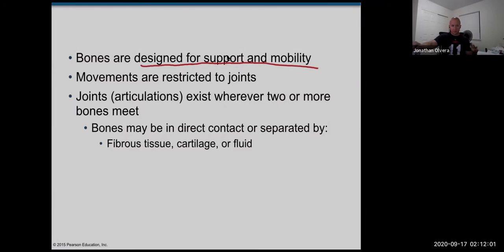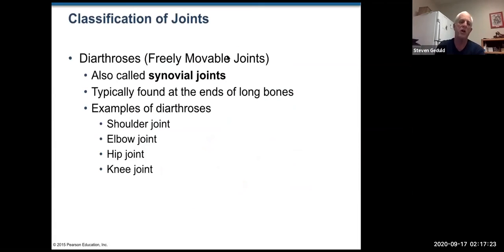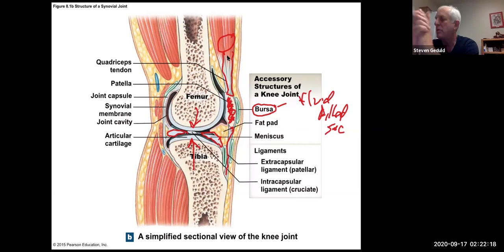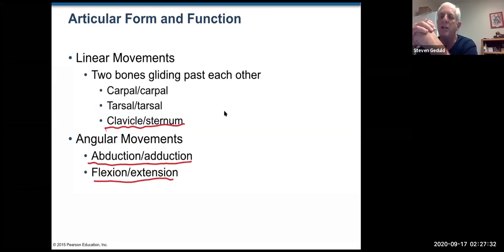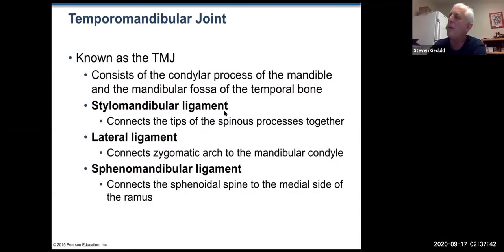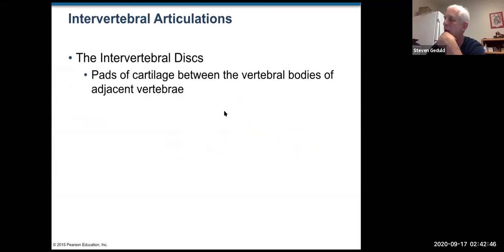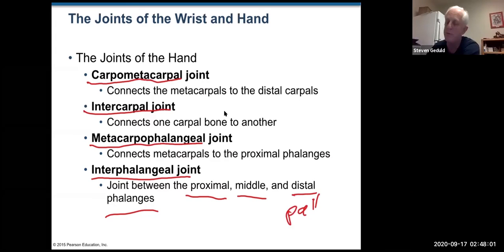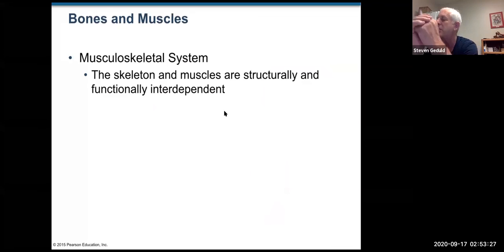Human Anatomy Chapter 8